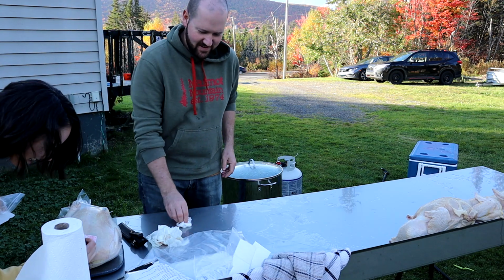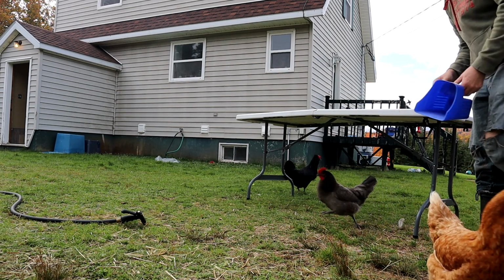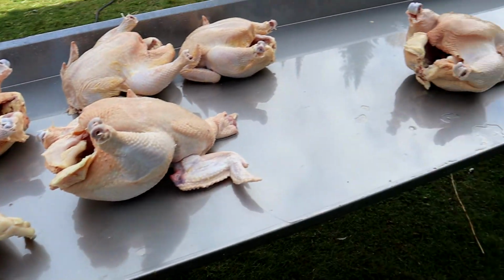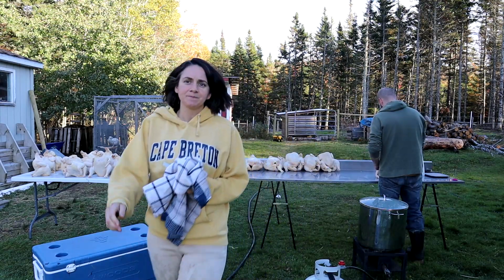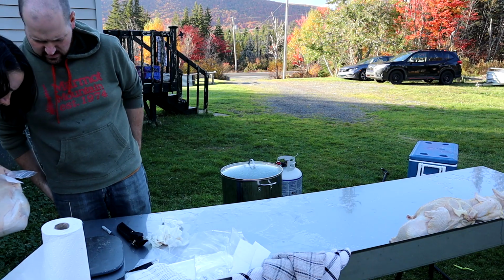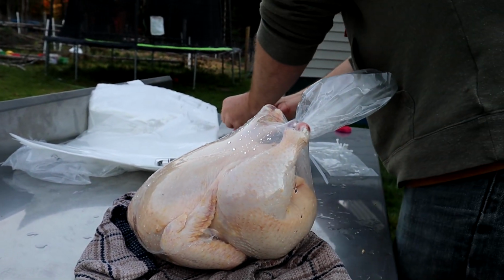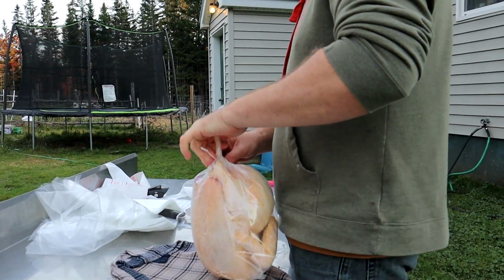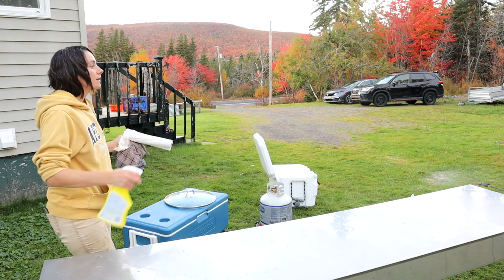Bagging MONSTER Chickens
After resting 48 hours in coolers our meat chickens were ready to be bagged. this time we purchased poultry bags and the process was quick and easy.

We ended up with some very big chickens!